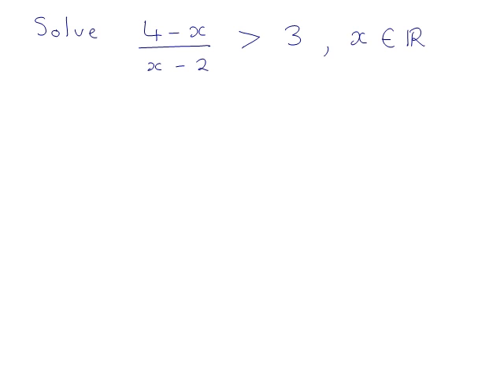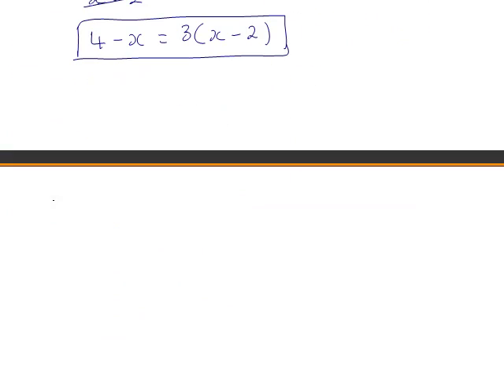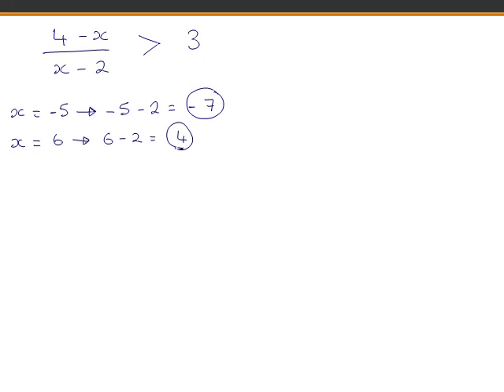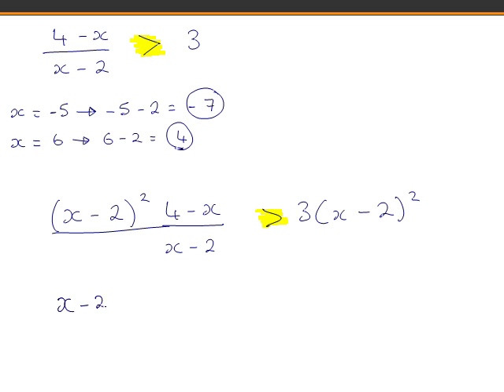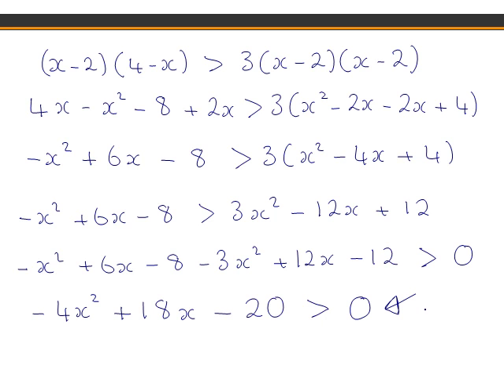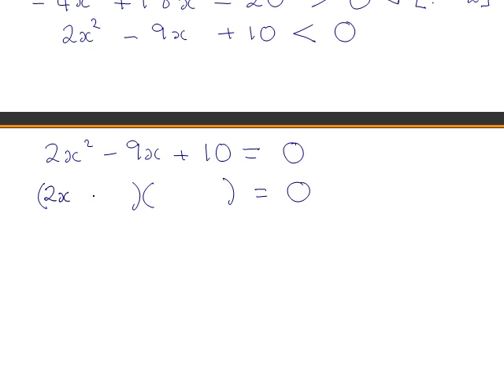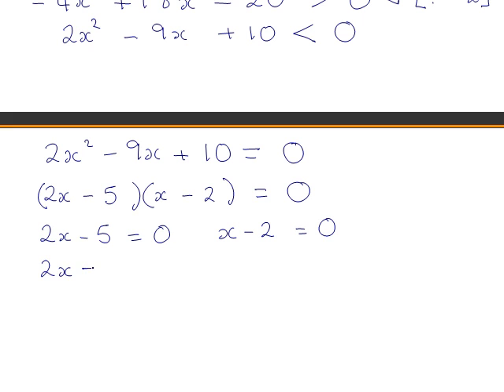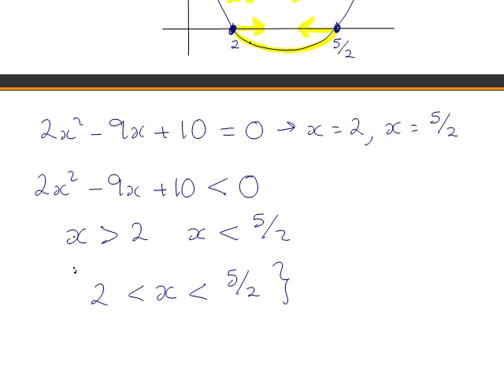Quadratic Inequalities (Example 2) (MathsCasts)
Worked example of solving an inequality statement with a denominator . Explanation of why multiply both sides of inequality by denominator squared given.